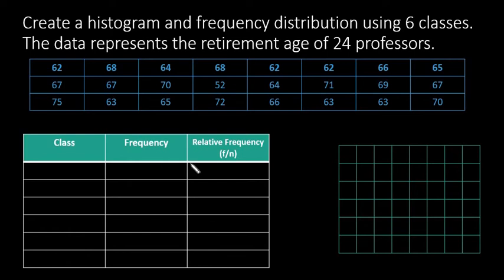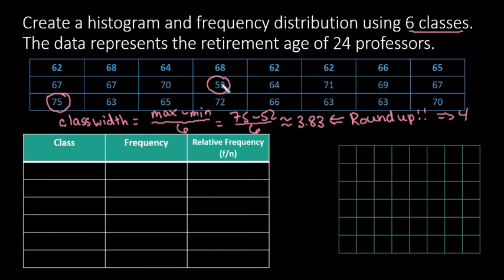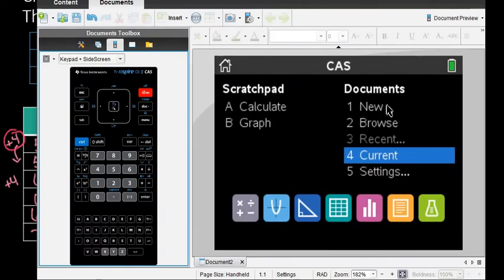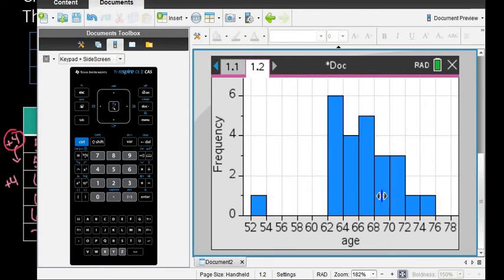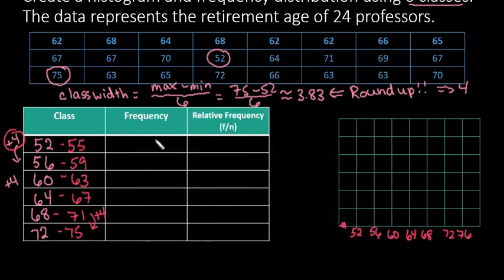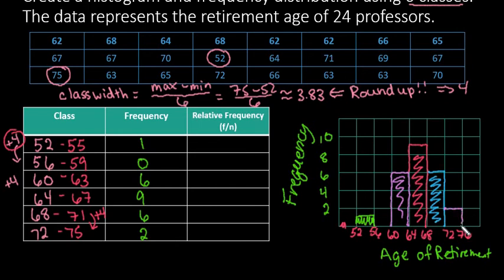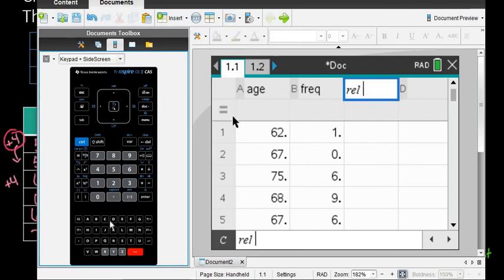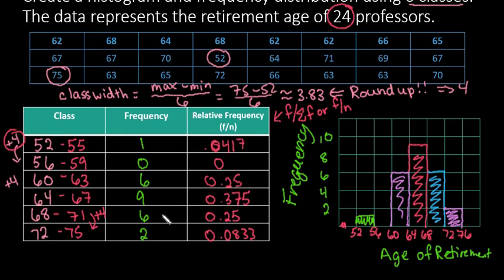How to Create a Frequency Distribution and Histogram Using the TI Nspire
This video demonstrates how to fill in a frequency distribution using the TI-Nspire to help you find the frequency of each class via a histogram in the calculator.  I also demonstrate how to find relative frequency and how to construct the histogram on paper.